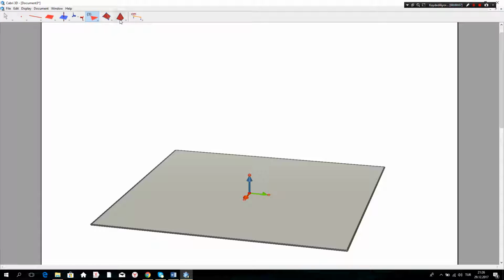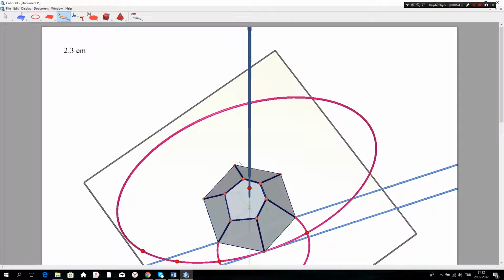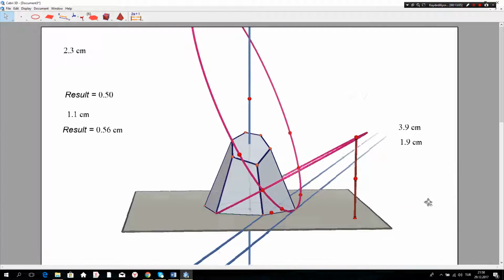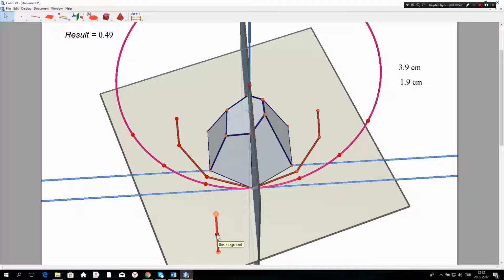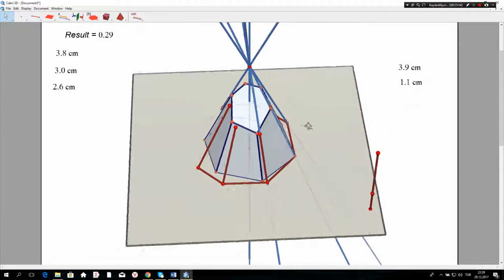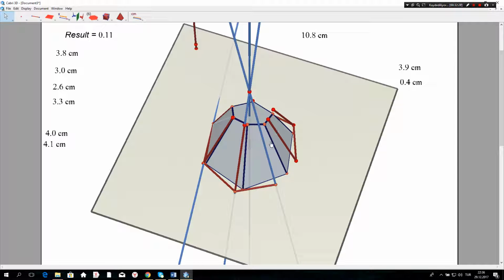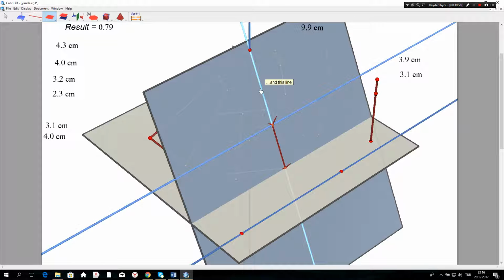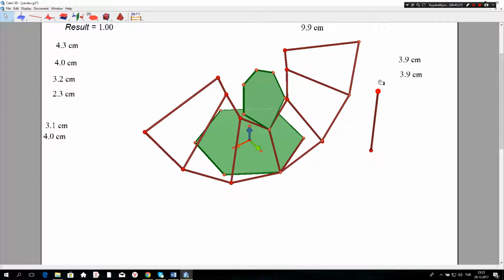Ali CUMALI Cabri 3d Work